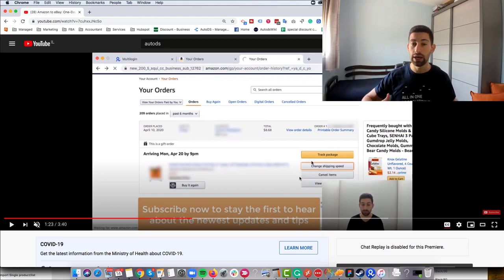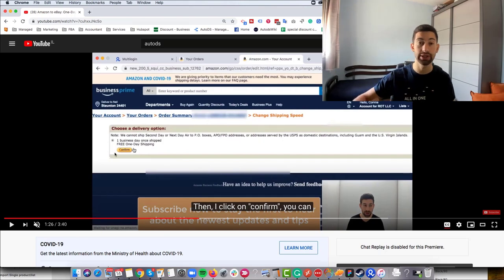AutoDS Amazon Faster Shipping Time During Coronavirus: Feature Released! | COVID-19 Ecommerce Trick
Delays, delays, delays, you are tired of delays when you are dropshipping from Amazon to eBay, Shopify, or whatever platform, right?

We got your back because we just released a feature on AutoDS that will allow you to speed up the shipping time of your Amazon orders fully automatically. You don't have to touch anything!

PLEASE, Don't click this link if you don't want to succeed with your business 👇